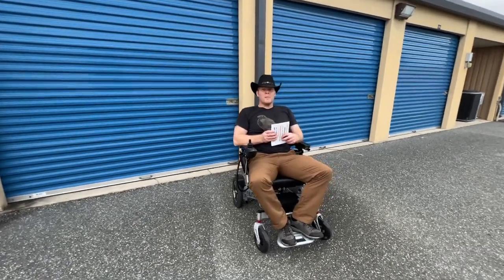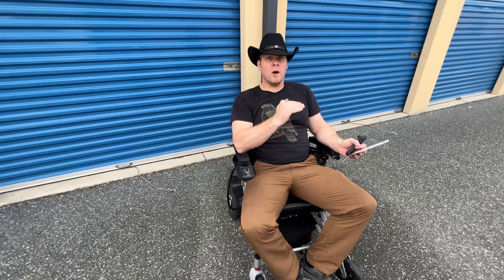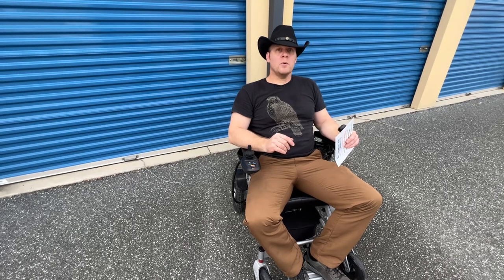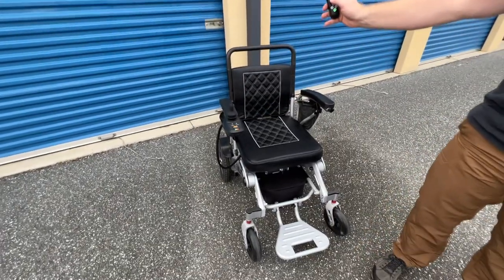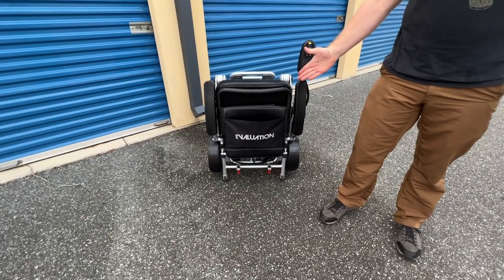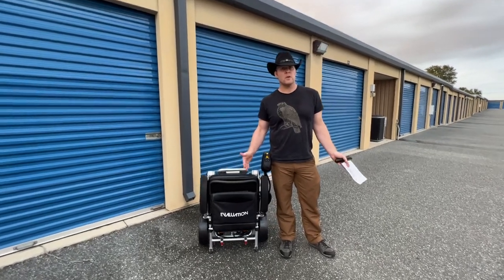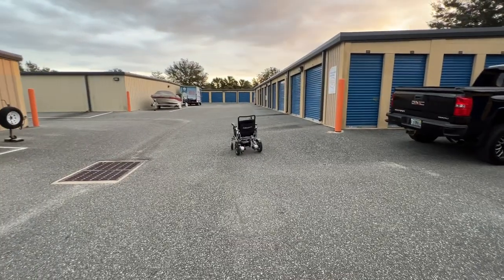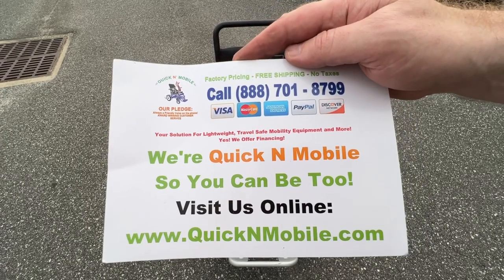Ownership Secrets - The Evolution Auto Fold Remote Control Wheelchair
This video goes over how to save an incredible amount of money on the Evolution automatically folding and unfolding remote control power wheelchair. For additional information, please visit: